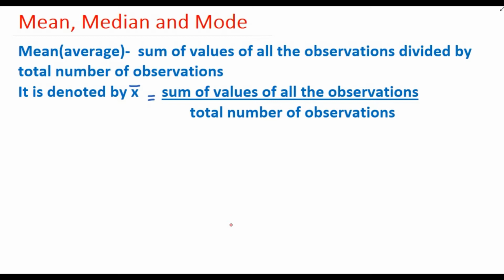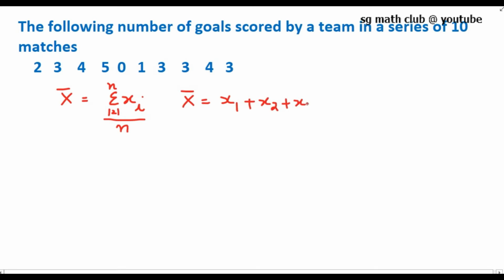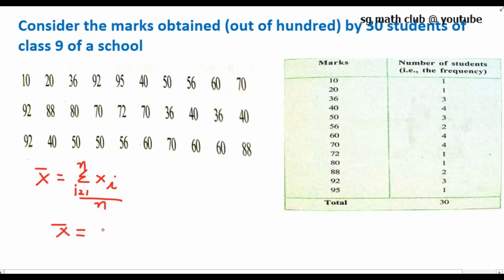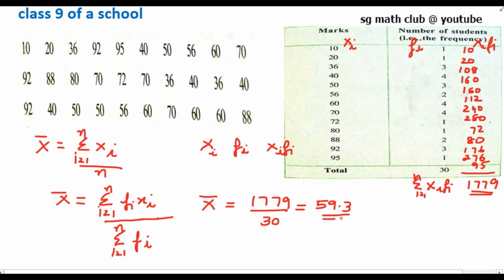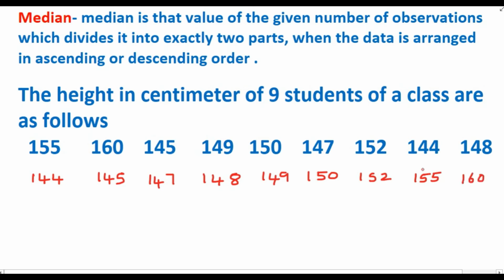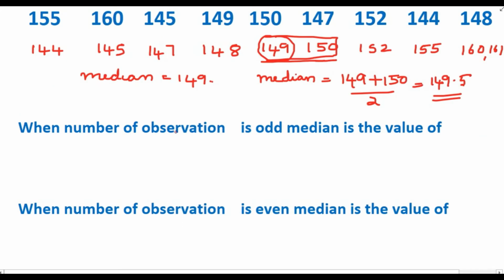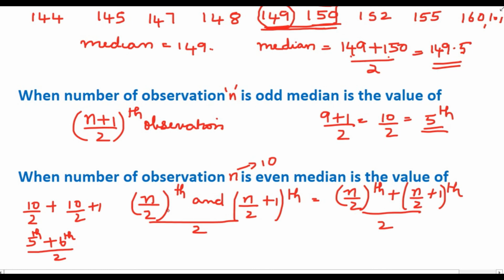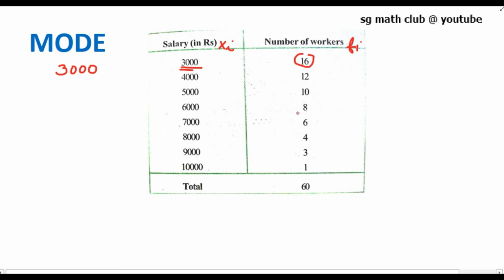Statistics class 9 CBSE- Mean Median Mode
To calculate mean for grouped and ungrouped data
To calculate median when number of observation is even and odd
To calculate mode for grouped and ungrouped data